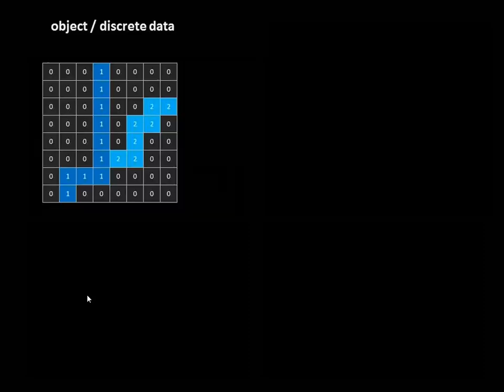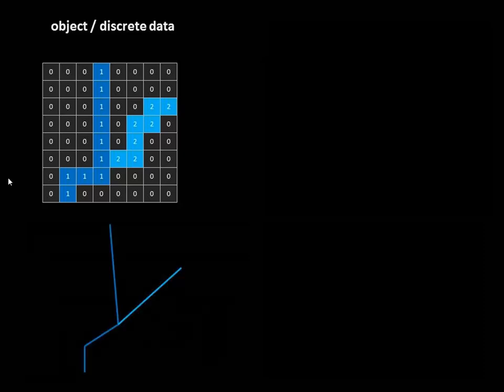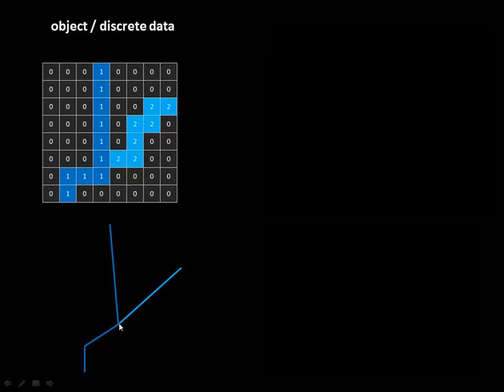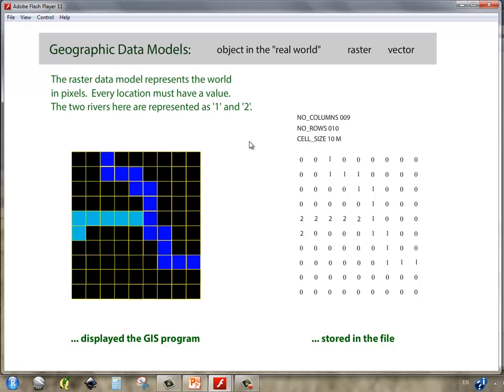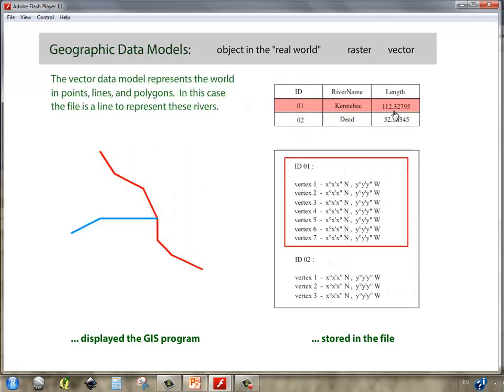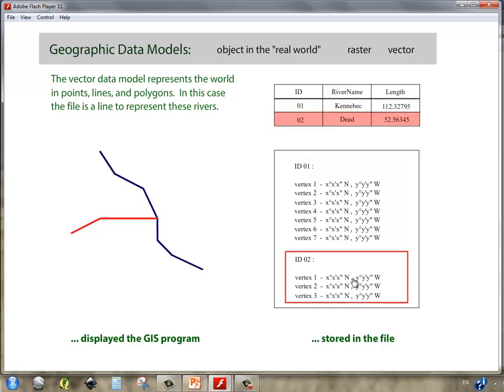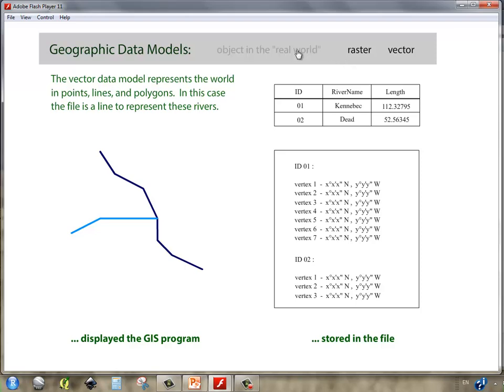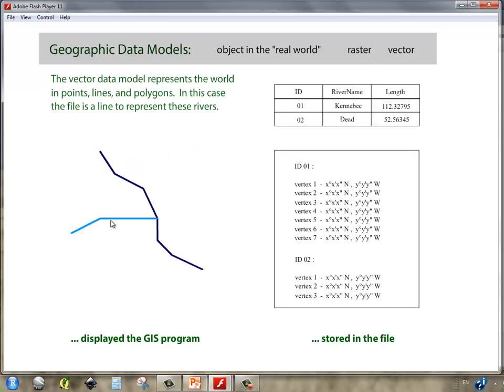Raster vs. Vector Data Model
Introduction to data concepts: -raster- and -vector-.

Minute markers:
-1:35- field vs. object representations in raster and vector.
-4:47- how the computer stores these models